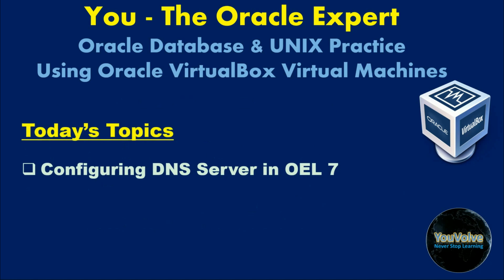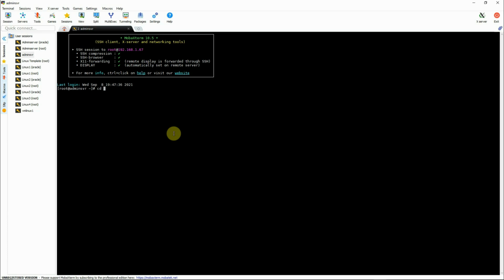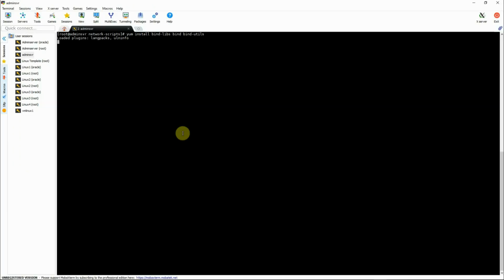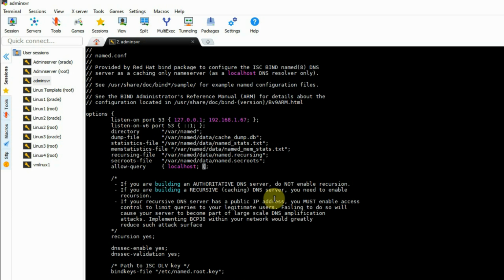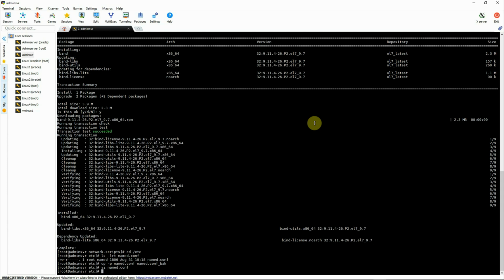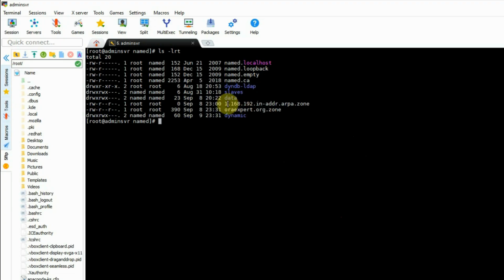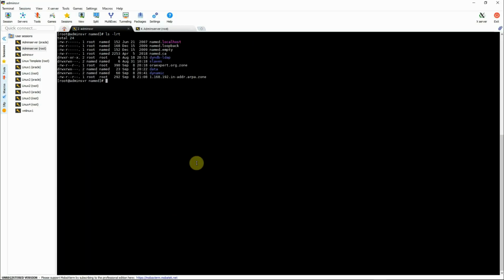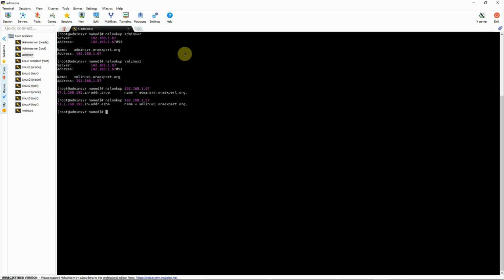Oracle Linux VMs - Step-By-Step Configuring DNS Server Using BIND - Name Resolution for Home Network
Welcome to the series "You - The Oracle Expert" where you will learn and practice Oracle technologies and products such as RAC, ASM, Exadata, OEM, GoldenGate, DataGuard etc and also UNIX/Linux with hands on experiments using Oracle VirtualBox VMs.

In this tutorial (Part-7) of this series, we are going to learn:
Installing BIND and configuring DNS server in OEL 7
All the steps performed are also in the text document in the shared text file google drive:

(To be able to download Oracle software, you should have an account with Oracle which is free to open)